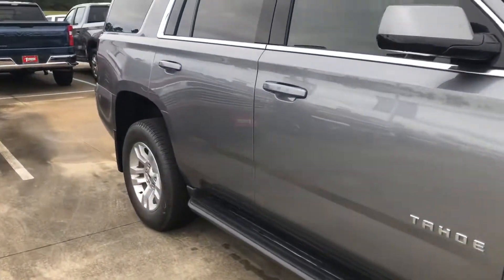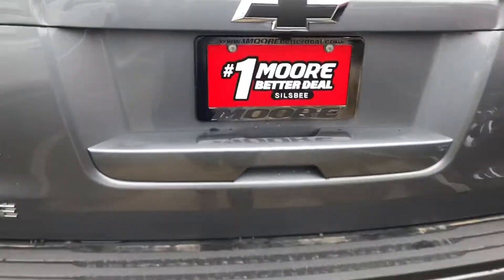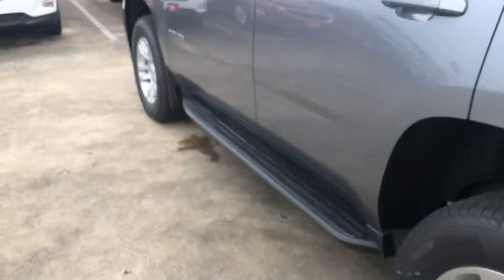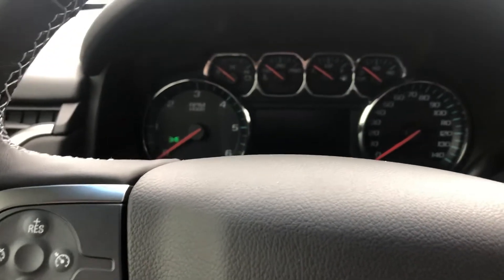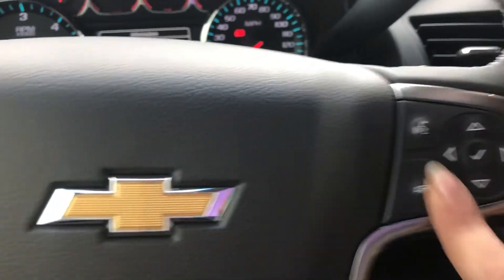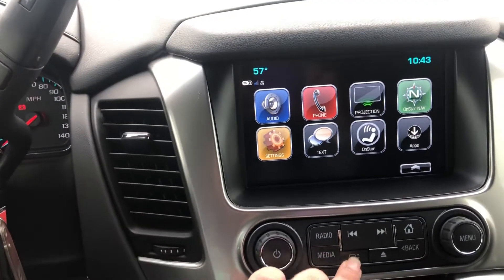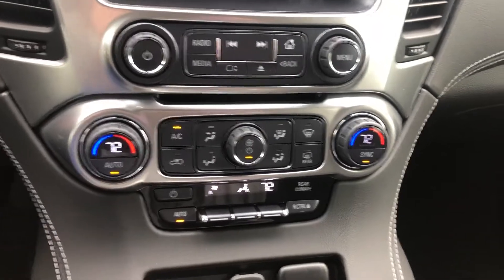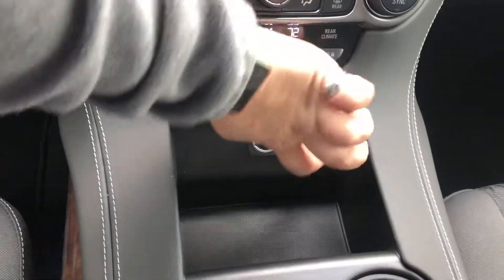2019 Chevrolet Tahoe LS!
Take a look at this satin steel beauty 😍